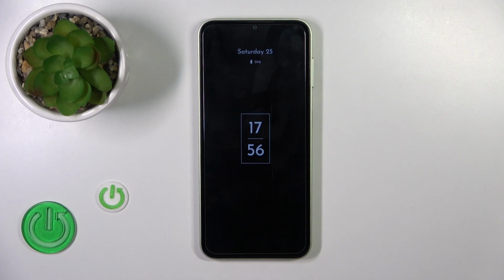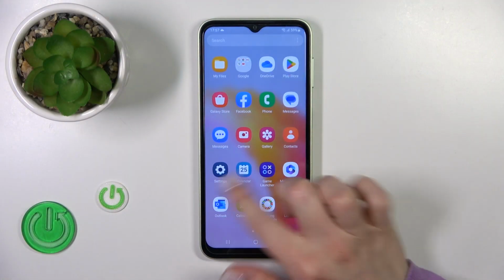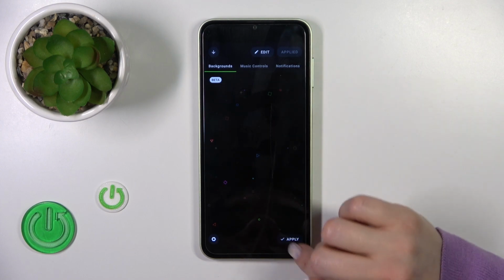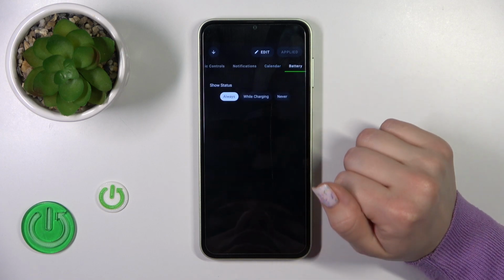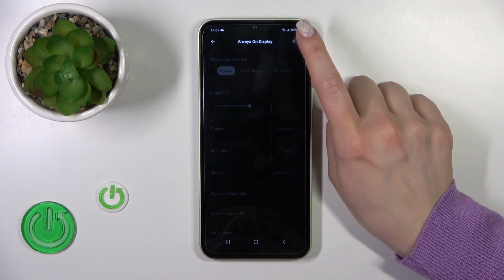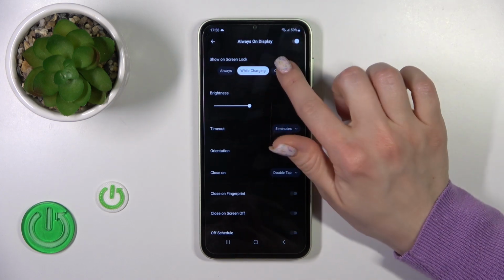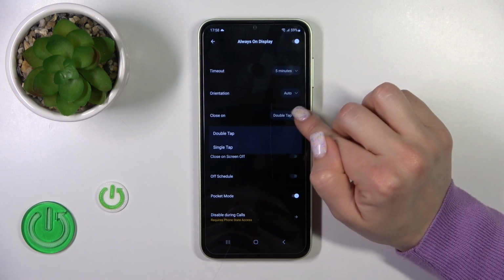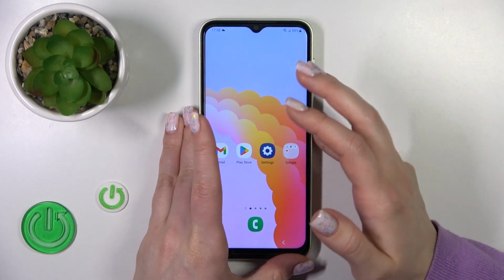How to Customize Always on Display on Samsung Galaxy M04 - Muviz Edge Application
In this tutorial, you'll learn how to customize the Always on Display feature on your Samsung Galaxy M04 using the Muviz Edge application. With this simple guide, you can personalize your device's settings and display your favorite information on the screen when it's not in use. Whether you want to add a clock, a calendar, or your own custom text, this tutorial will show you how to easily customize the always on display feature and make your device truly your own.

How to Adjust Always on Display on Samsung Galaxy M04?